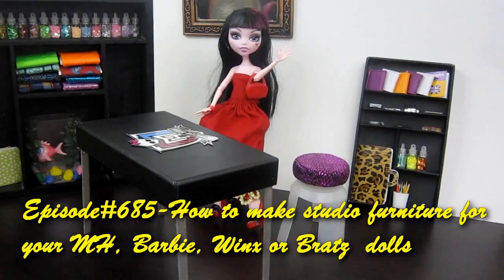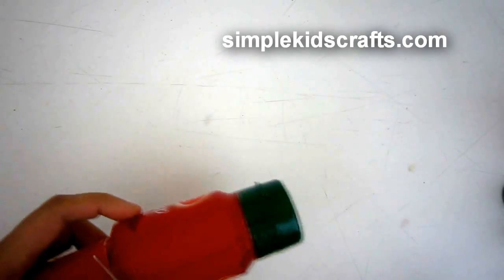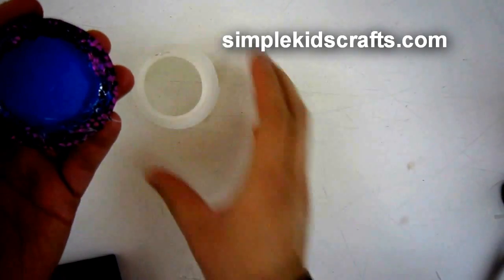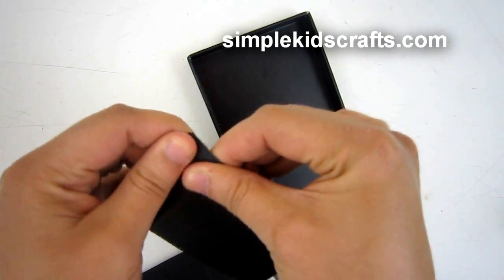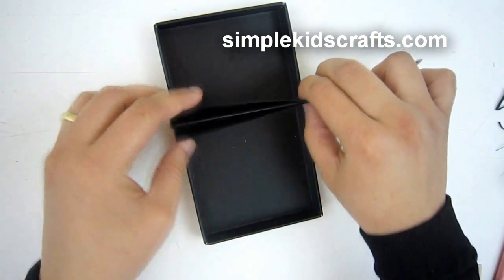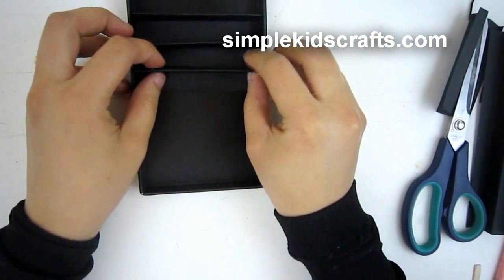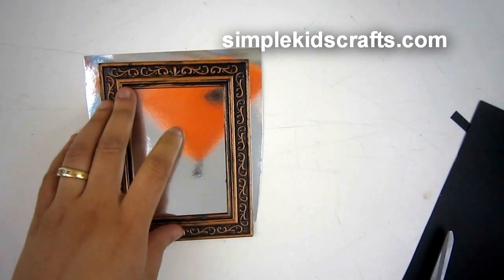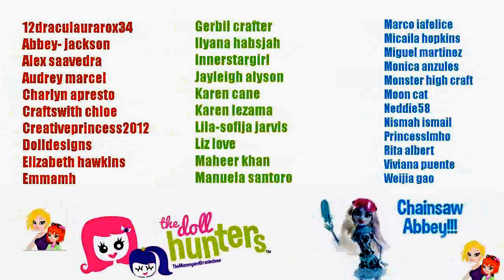Make studio furniture Monster High Dolls:Table,chair,bookcase, etc. - Doll Crafts - simplekidscrafts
In this video we will show you how to make studio furniture for your Monster High,Barbie and Winx Dolls-Table,chair,bookcase & bonus mirror

PLEASE CHECK-OUT THE MOMMYANDGRACIESHOW This is their , if you love simplekidscrafts you will also love their show, full with reviews, comments and more about the latest Monster High, Ever High, My little ponies and more...

Simple Kids Crafts is a video blog dedicated to children's arts and crafts, as well as sharing craft recipes and experiments.. We offer easy and simple crafts with step by step instructions, coloring pages, school resources, educational materials, arts and science projects for kids, parents and teachers and all for FREE!

XOXOXO,
Merve